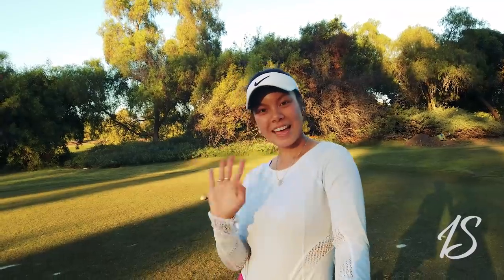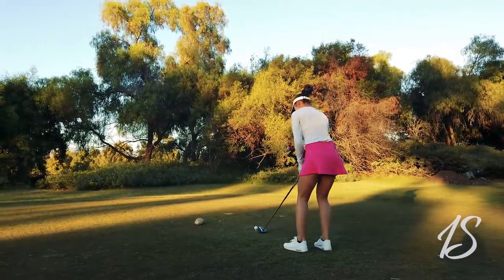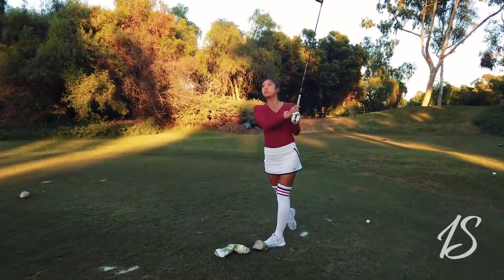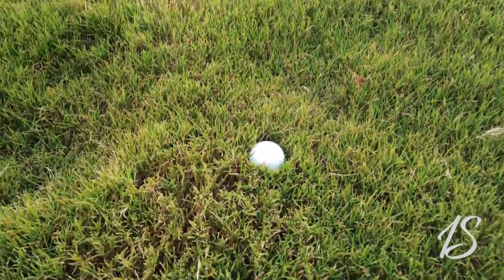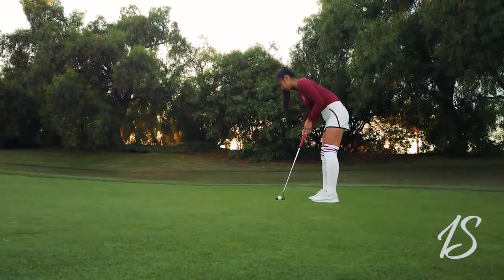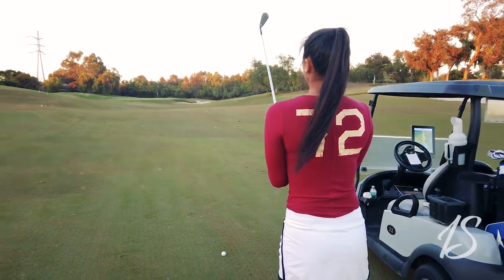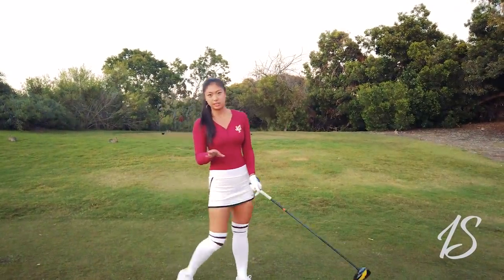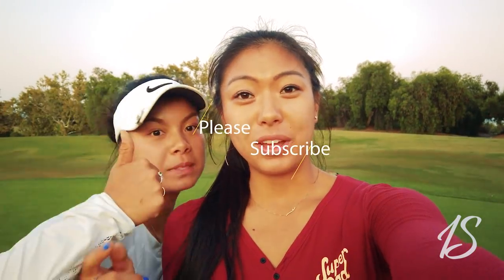KEEPING UP W/ SCRATCH PLAYER - Golf Vlog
Hi there, welcome back to Shee Golfs, Is here!
Its always intimidating when we're up against a golfer who is superior on the golf course, whether its driving distance, handicap or overall playing experience. The most important thing to keep in mind is to always compete with par. It's important to play your own game, go through your own routine and be completely unfazed by another player. When it's your turn, it shouldn't matter if you're playing with Tiger Woods or a 20-handicapper. It simply doesn't matter.

This playing vlog consists of a 3-hole match between Kat & IS, from IS's perspective.

Kat is a scratch college player and I am a 5-handicap retired competitive player. During the match, I will talk about my mindset and routines on the course.